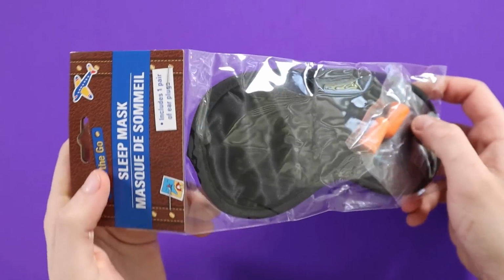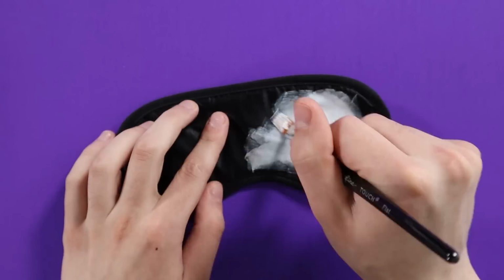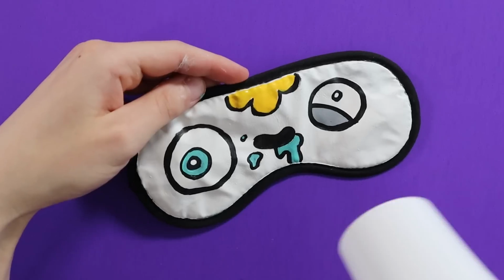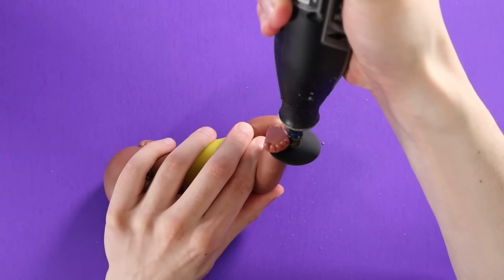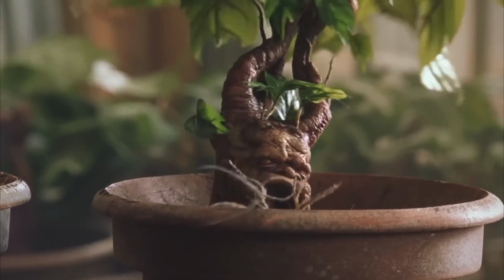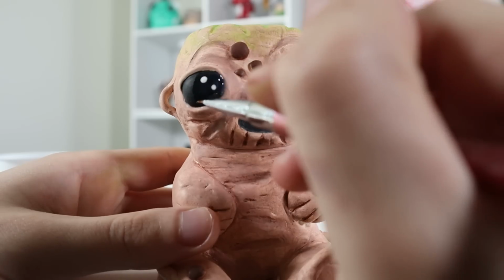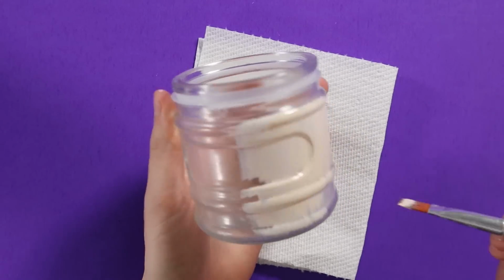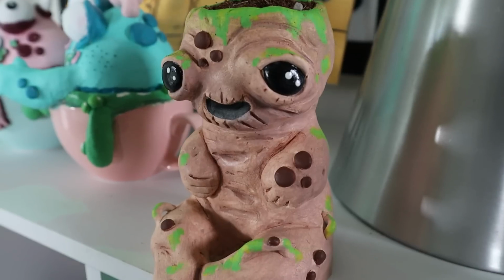Dollar Store Makeover - Poupée Edition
I did a dollar store makeover, basically just tried painting on things from the dollar store. I made some pretty EVIL characters using dollar store items, just some cheap diys that ended up looking pretty chaotic. It’s hard figuring out what to do with things you can find at the dollar store, it wasn’t easy coming up with customizing ideas- it was kinda like a no budget dollar store challenge. I hope you guys like my dollar tree haul and my attempt at customizing things.